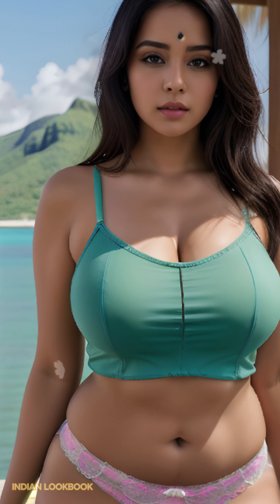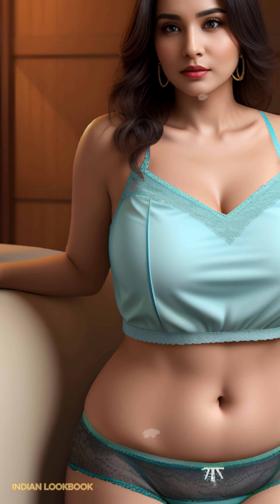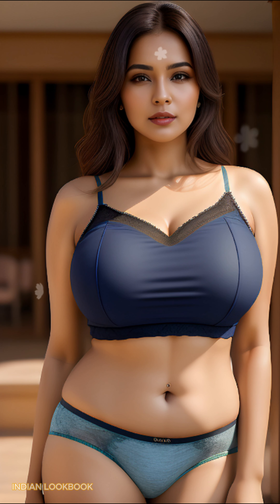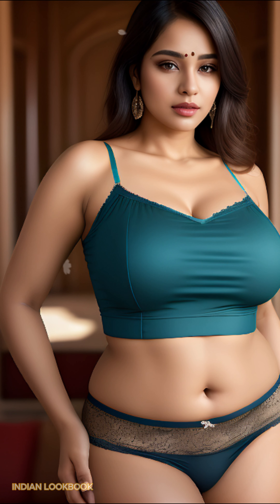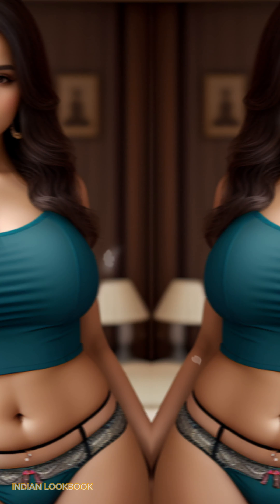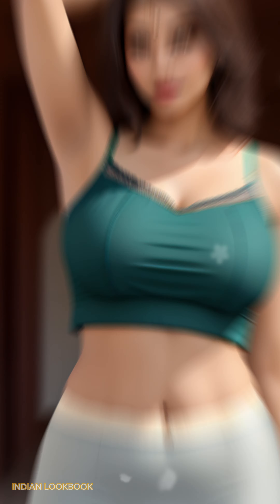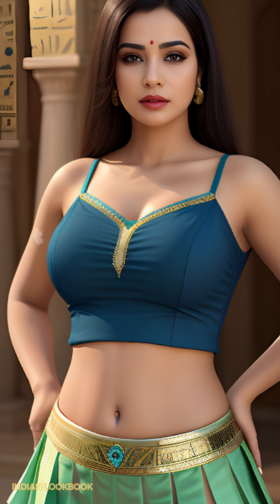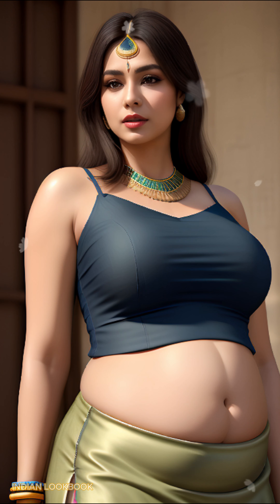4K AI ART Indian Lookbook Plus Size Goddess Model Video - Palawan's